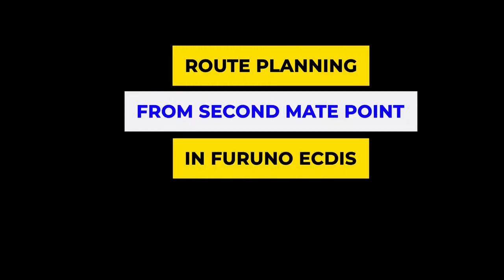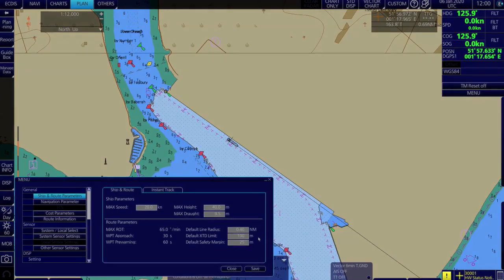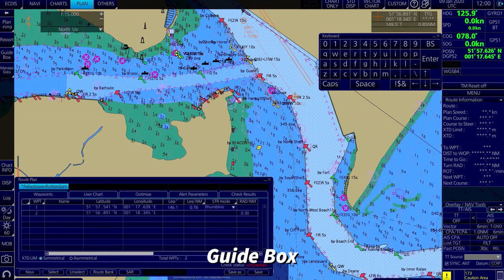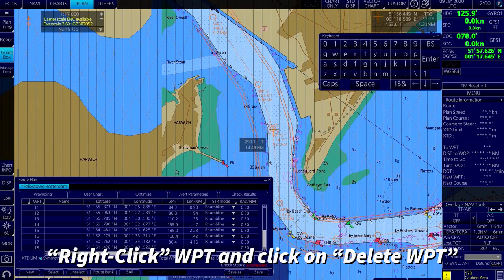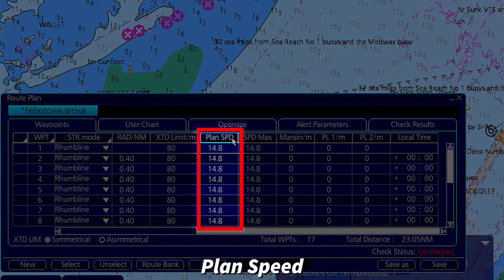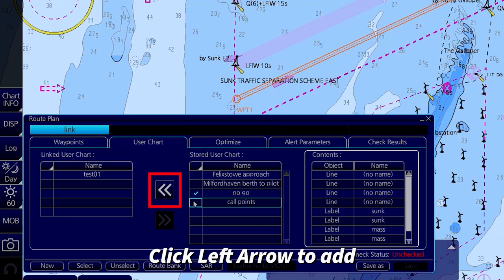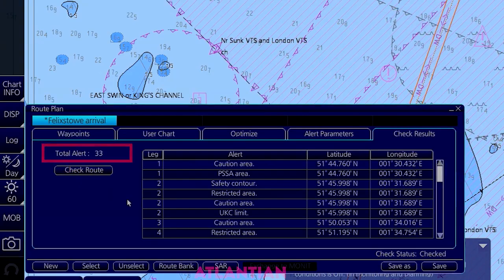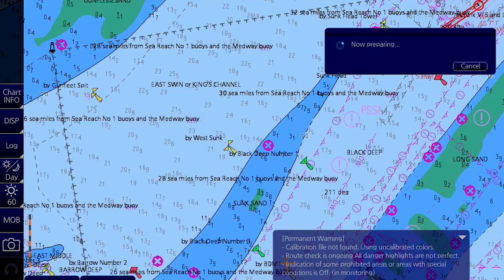Step-by-Step Route Planning on Furuno ECDIS | Safe Navigation Guide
How to Do Route Planning on Furuno ECDIS | Easy Guide for Deck Officers